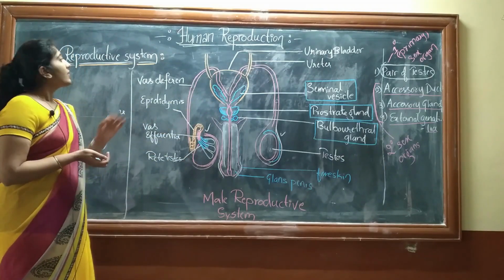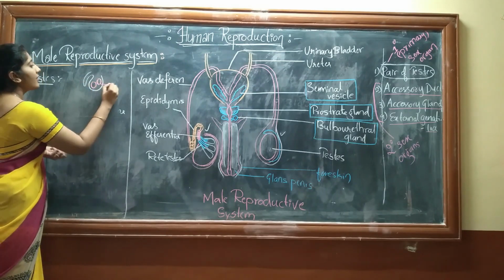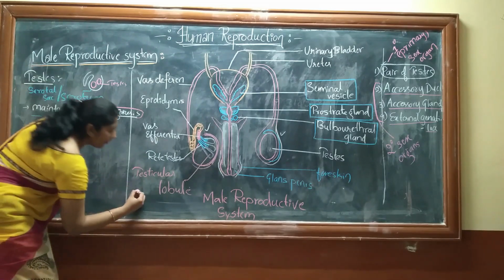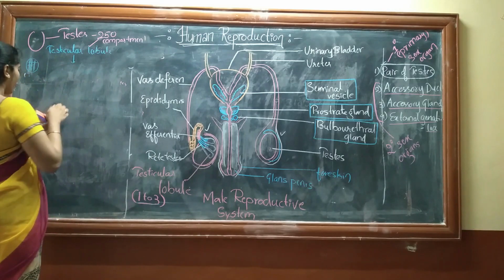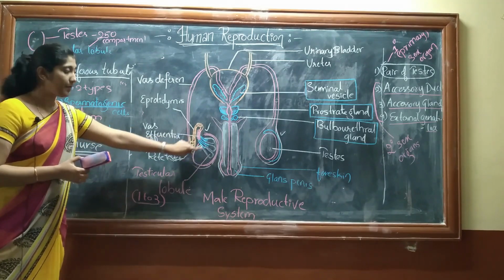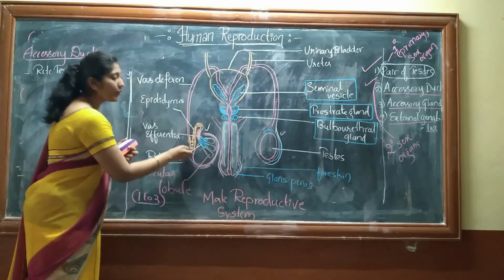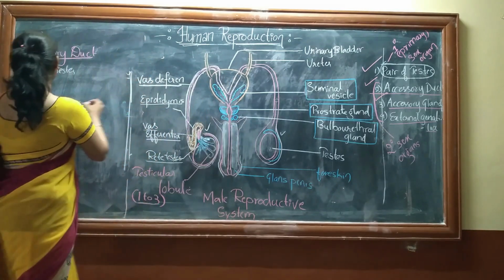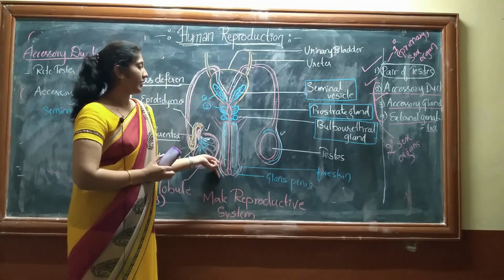Priya Patil J A college Athani.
Human reproduction- male reproductive system.